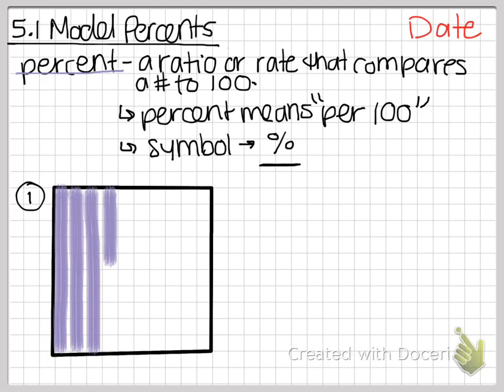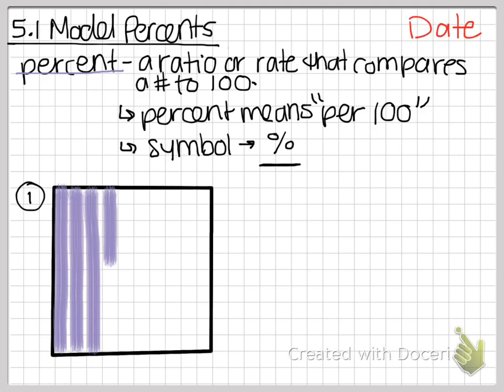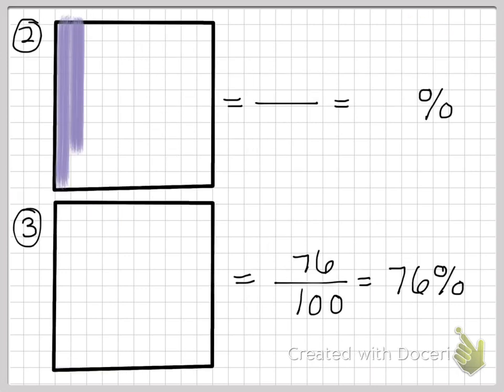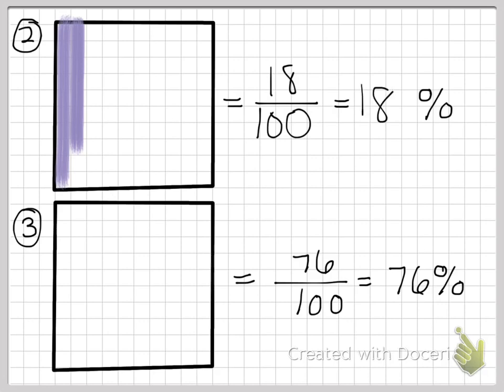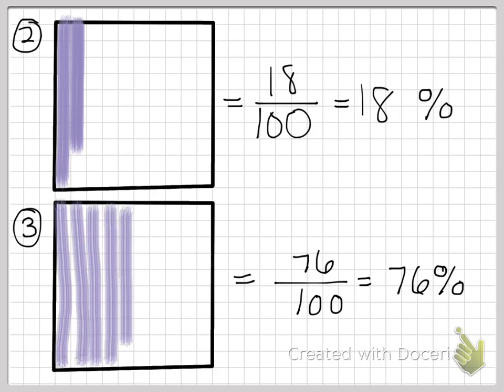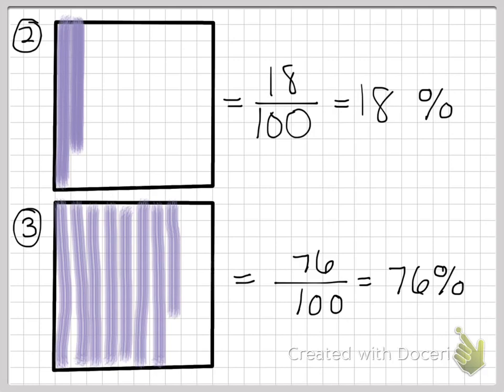6th Grade Lesson 5.1